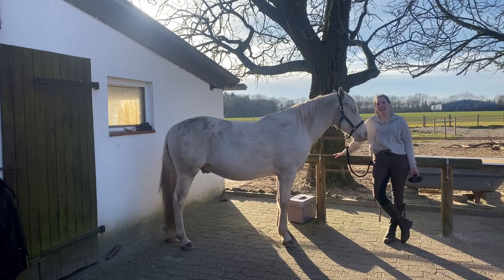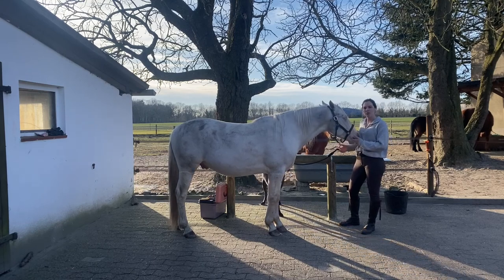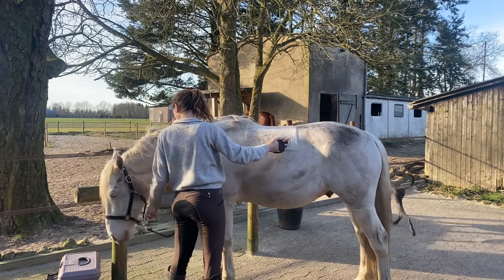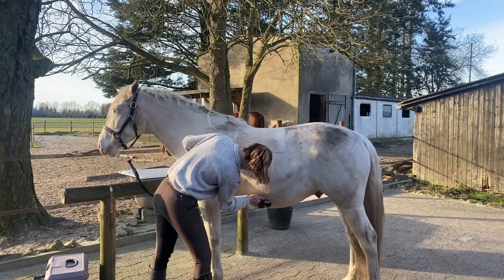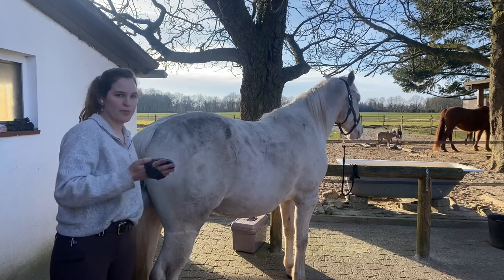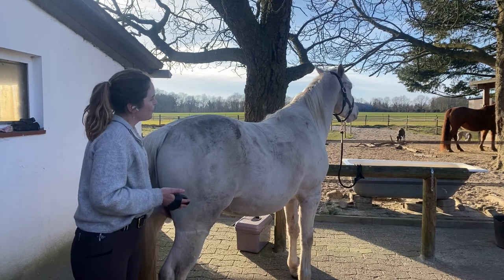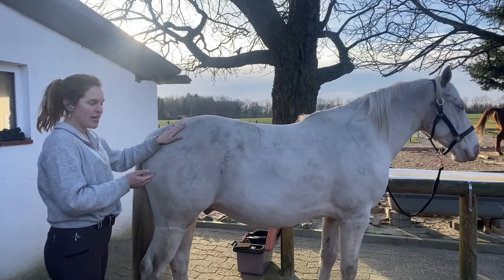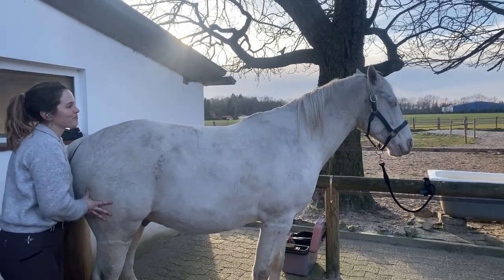Know Your Horse — How to detect muscular issues during everyday grooming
Our horses communicate with us on a constant basis. Learn how to detect and feel the slightest signals in order to find muscular issues during everyday grooming.

This is something I incorporate into my grooming routine each day, so I can also determine what is "normal" for my horses and what is not.

If you have any questions please do not hesitate to reach out!